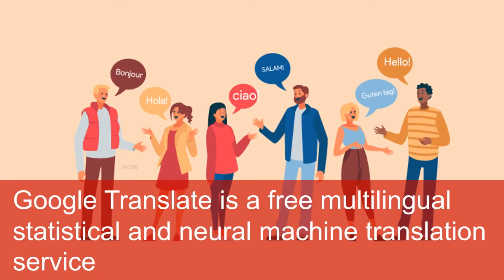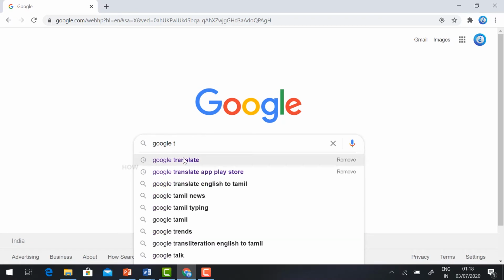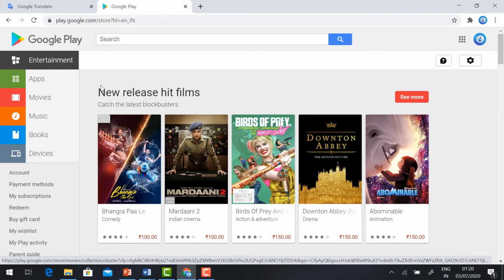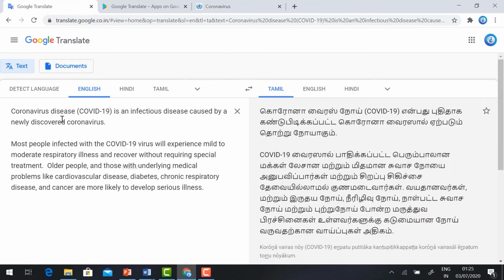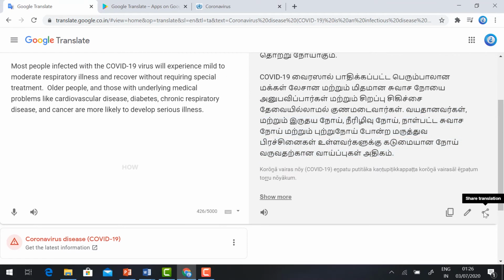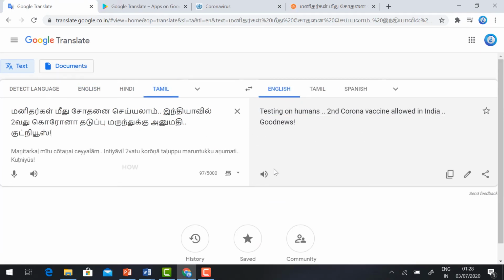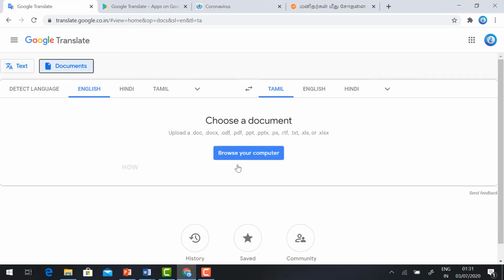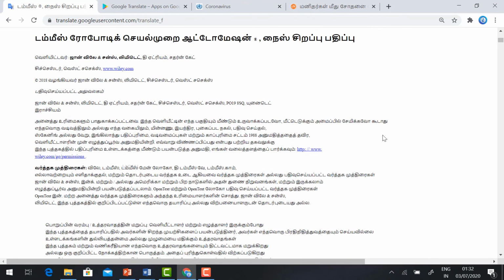How to Use Google Translate | How to Convert from International Language to Regional Language 2020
Google Translate allows you to translate from a list of 141 languages.
You can use Google translate online
You can translate by typing the text, pasting from another document or website or simply use the microphone to speak out loud.  Once you input your initial language, you can choose any one of 141 languages and Google Translate will translate them almost instantly.

Google Translate, How to use Google Translate, How to Convert from one language to other language